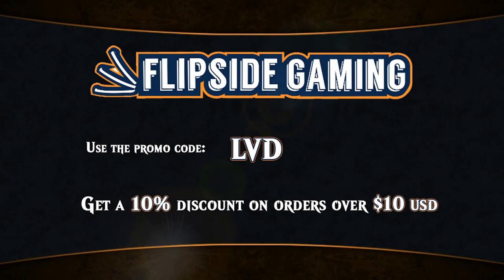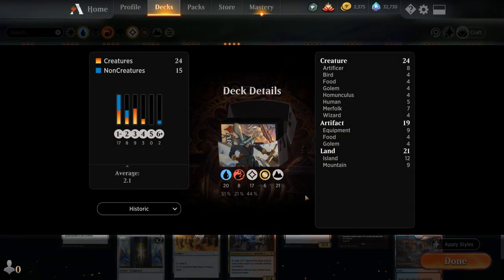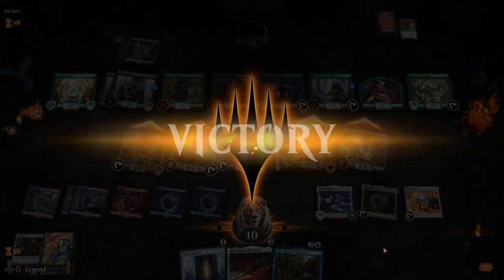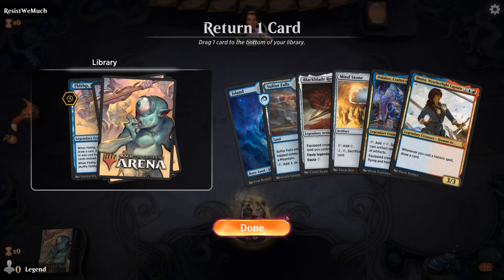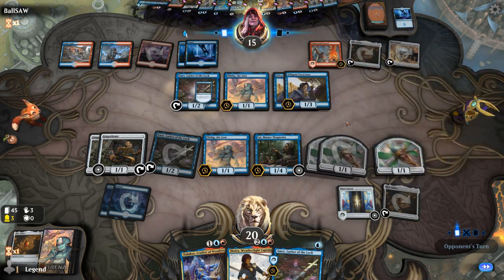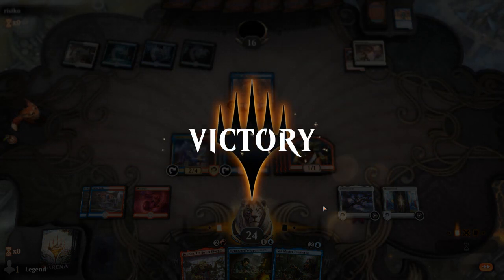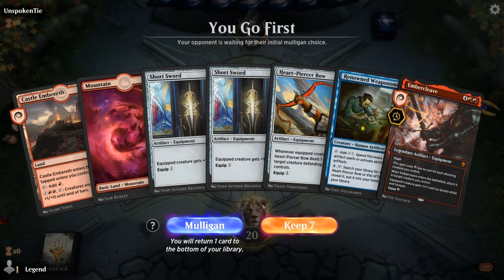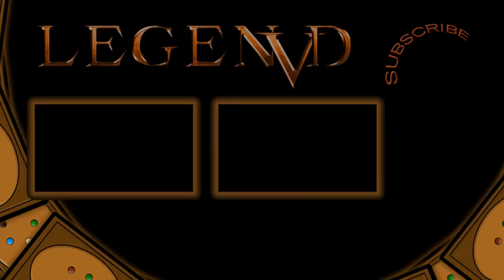MTG Arena - Historic - Equipment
Magic the Gathering Arena deck tech & gameplay with two different Dalakos equipment decks in Historic.

Historic Deck: 00:30
Match 1: 05:23
Match 2: 15:53
Match 3: 20:12

Champion Deck: 25:36
Match 1: 29:18
Match 2: 31:50
Match 3: 38:39